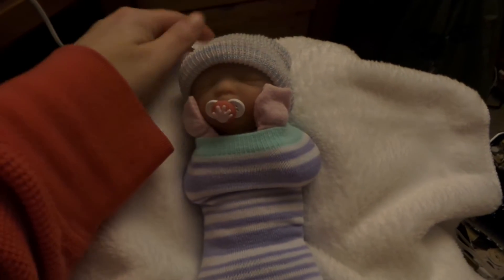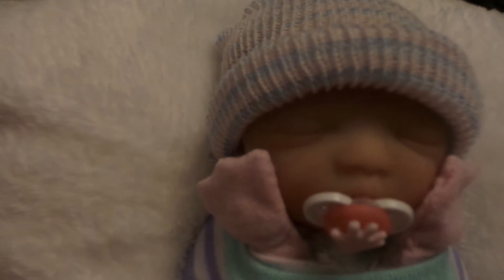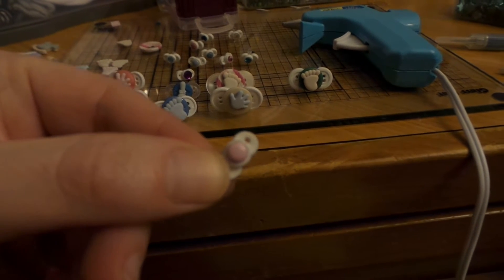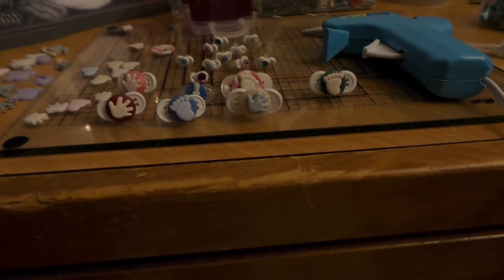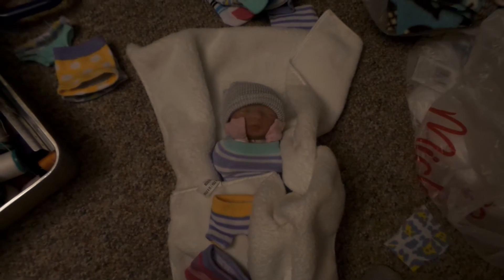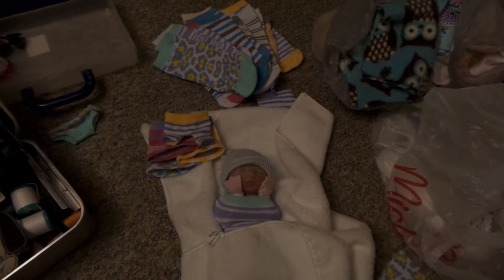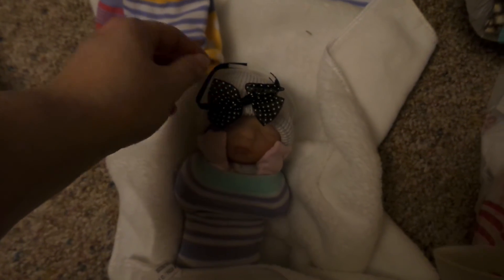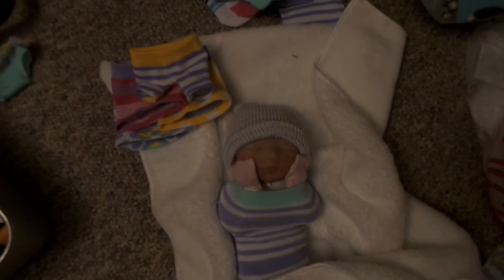I am in such a creative mood this week see what I made this time